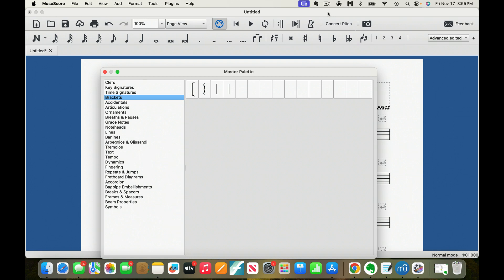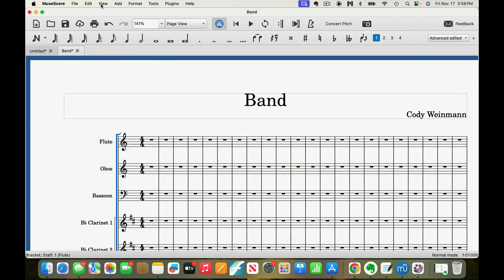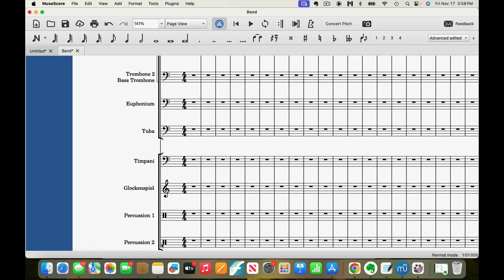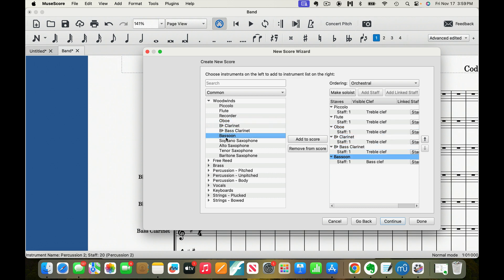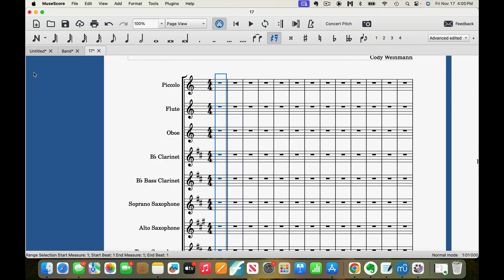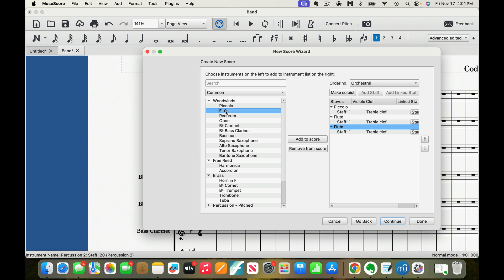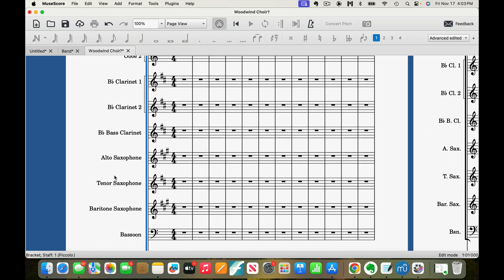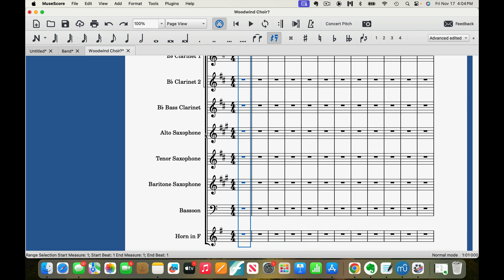Master Palete Series Brackets Part 1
This is part 1 of the Brackets tool in the  Master Palette Series for Muse Score 3. Some people I teach reported having trouble with opening MS 4. So, I'm doing this for those who are still using the older version MS3.